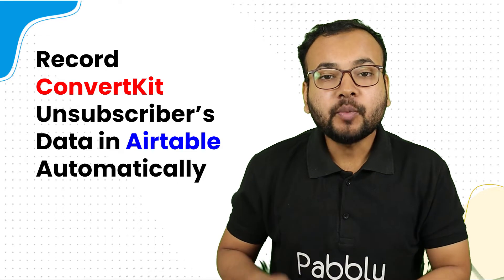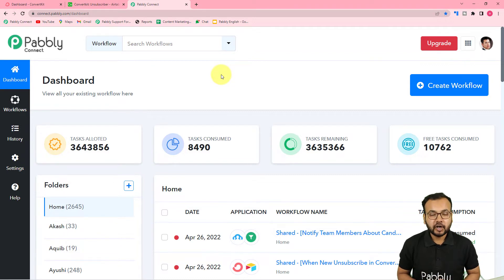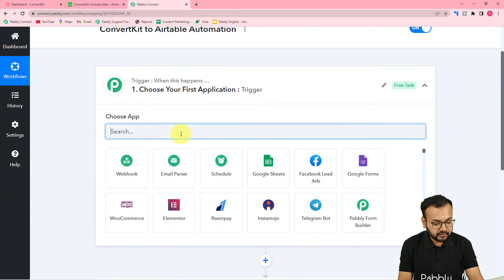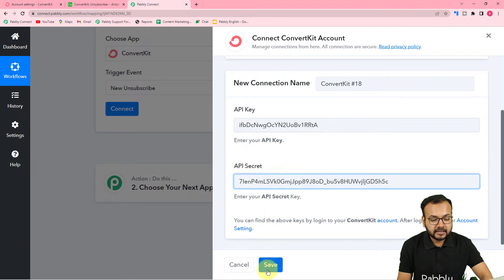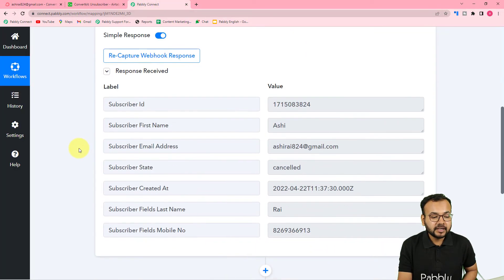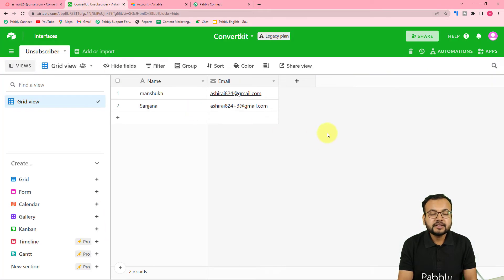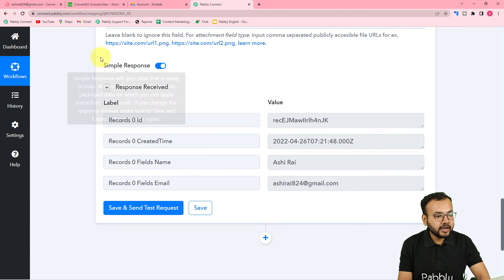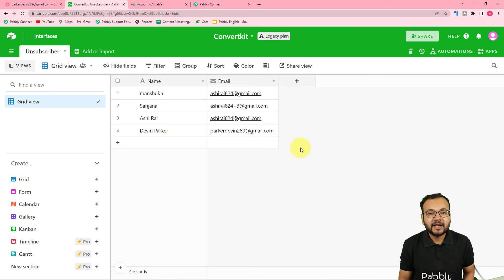Convertkit Airtable Automation - Record ConvertKit Unsubscriber Details on Airtable Automatically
In this video we are going to learn how to set up convertkit airtable automation where you will be able to record convertkit unsubscriber details on airtable automatically by integrating convertkit to airtable using pabbly connect.